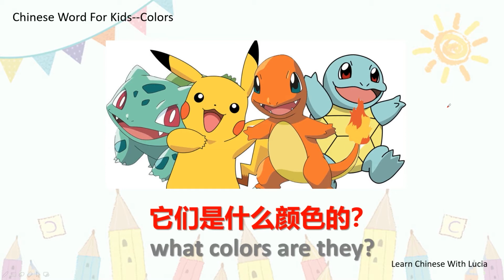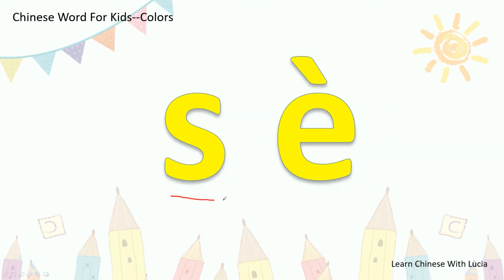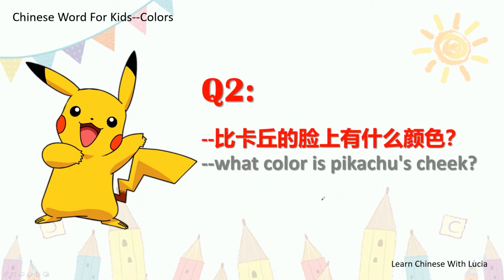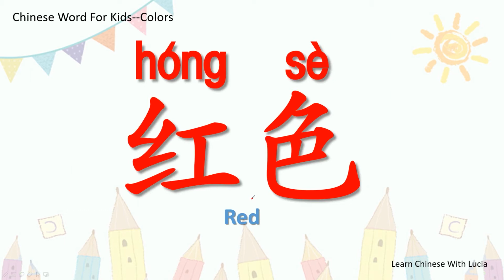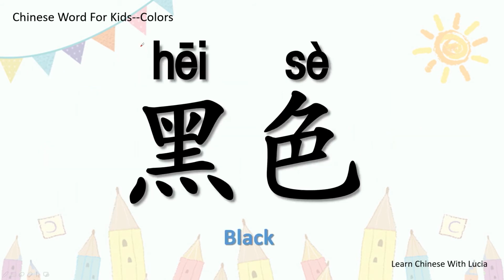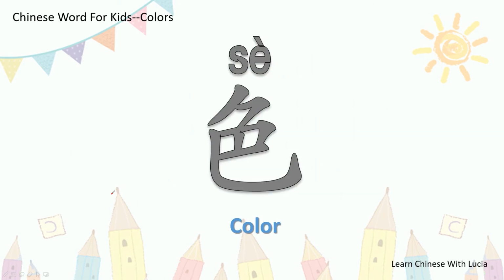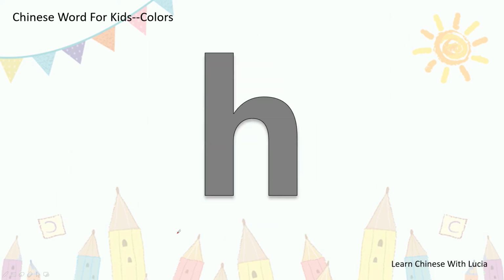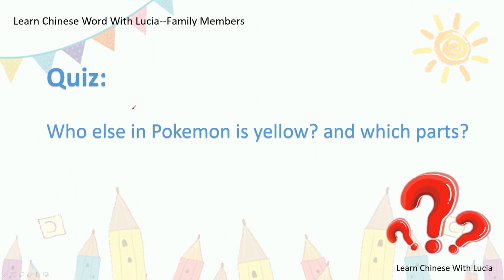Pokémon color in Chinese character and pinyin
My name is Lucia. I am a native Chinese speaker living in New Zealand now. I created this channel to introduce basic Chinese vocabulary (the character and pinyin) and Chinese culture to Chinese language beginners (both kids and adults).

In this video, you will learn how to say basic colors using Chinese word and will go on learning some important pinyin in the light of Pokémon. Do you like Pokémon? Please share your opinion with me.